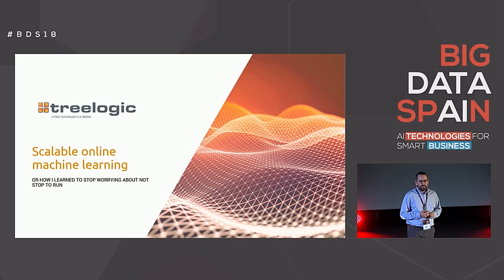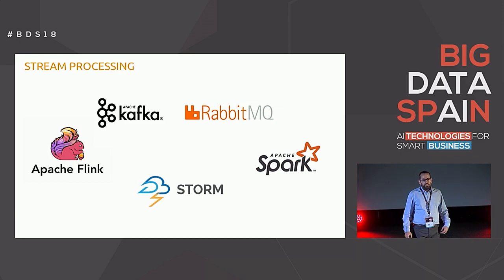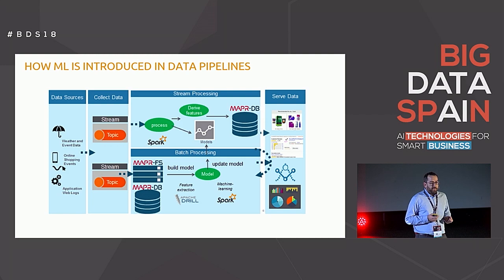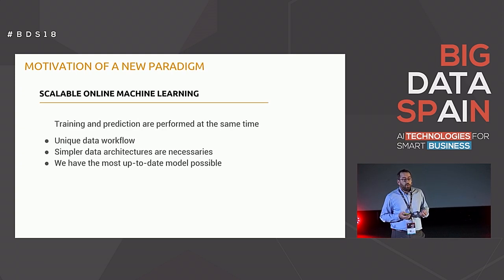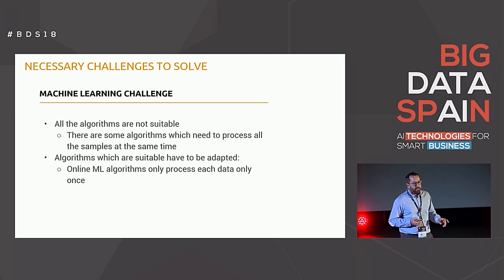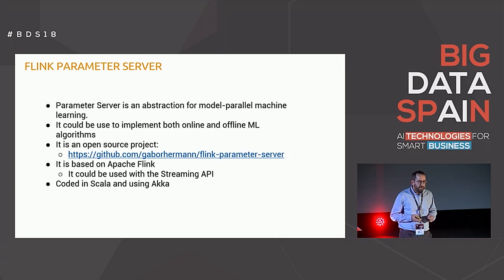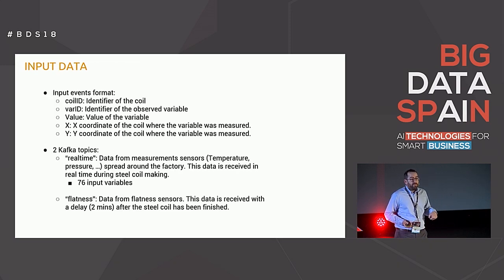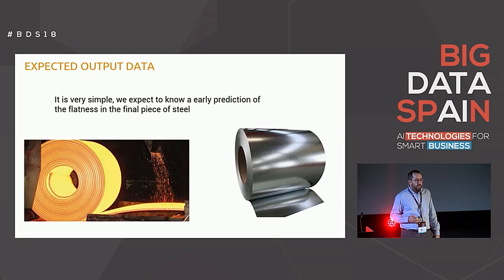Scalable online machine learning ... by Javier De Matías